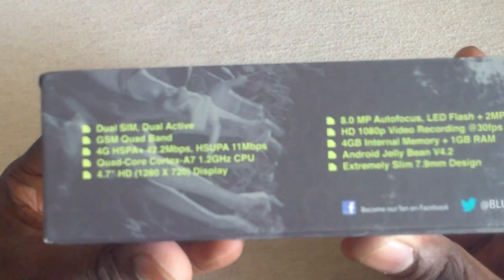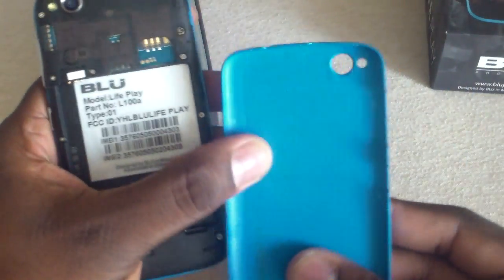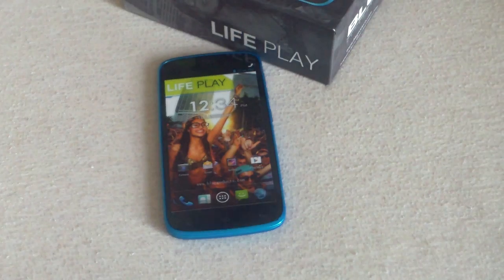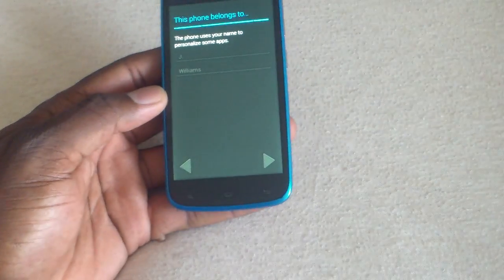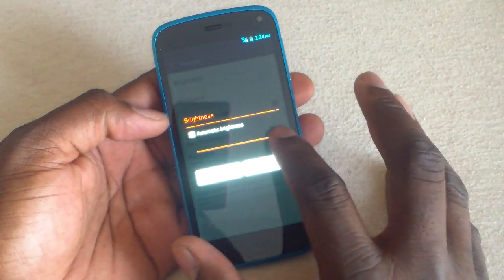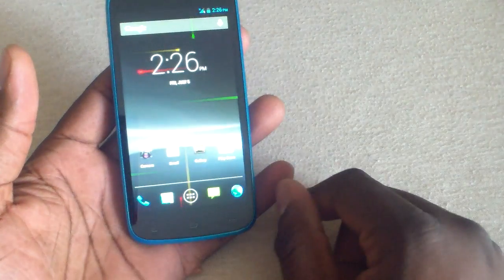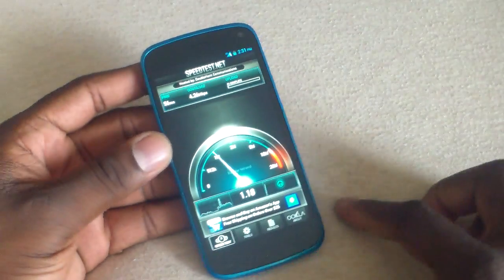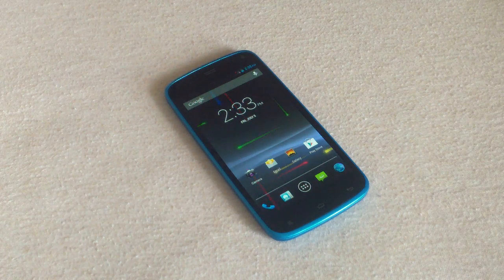(T-Mobile 4G) Blu Life Play Official unboxing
4G for T-Mobile
You can install apps directly to the SD right out of the box!  No root needed, A BIG PLUS!!

Here it is...comments, ratings, likes...are all welcomed.  LOL
Search amazon or eBay to purchase this phone